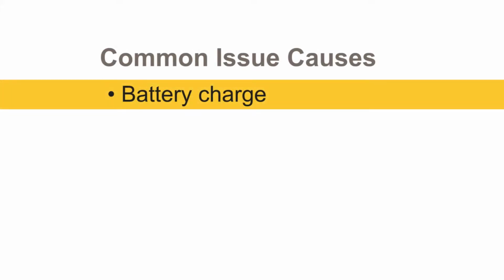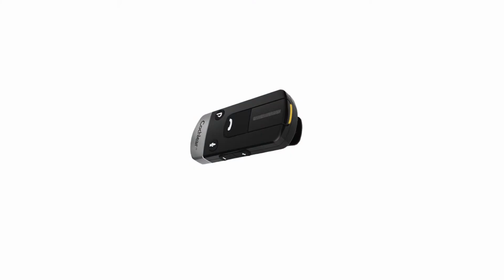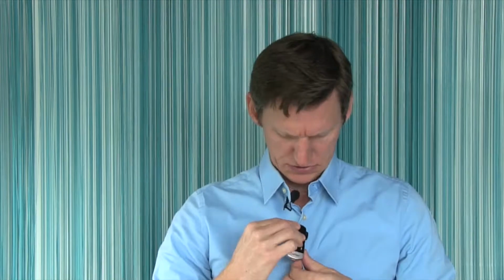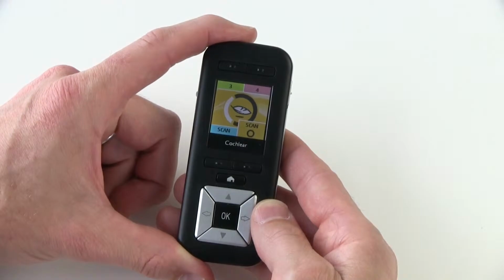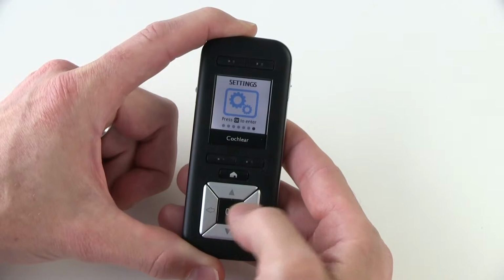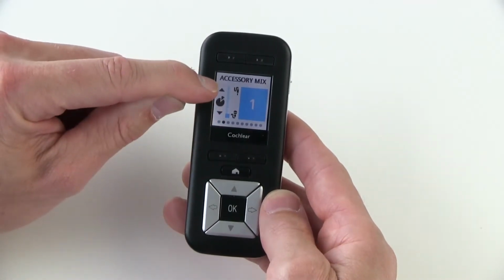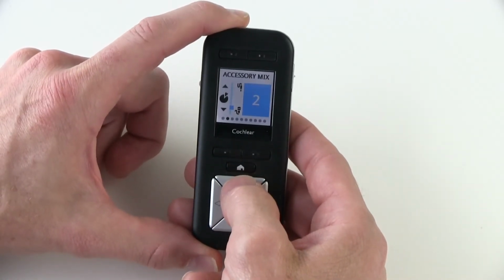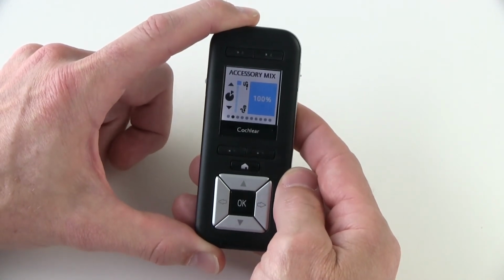Phone Clip troubleshooting: Common sound quality issues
Cochlear implant recipient Roger offers practical tips and answers common questions about the sound quality of a Cochlear Wireless Phone Clip. This video explores topics such as battery charge, how to position the Phone Clip, avoiding interference and signal blocking, and how to change mixing ratios.
A cochlear implant is an established, effective and long-term solution for people with moderate to profound hearing loss. Cochlear pioneered the implant technology and is still the world's industry leader.